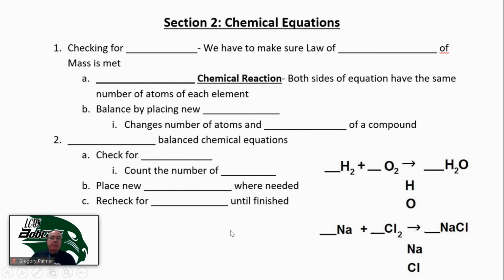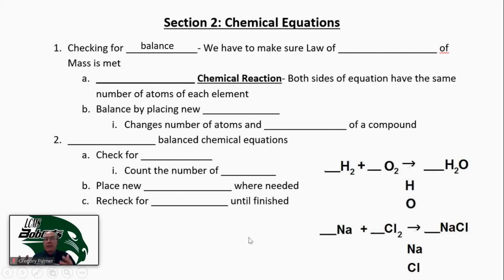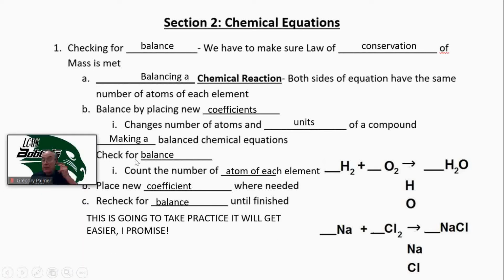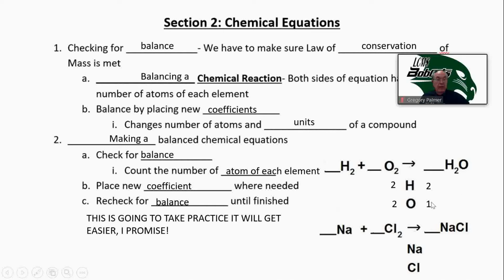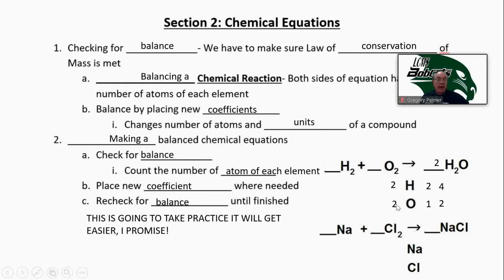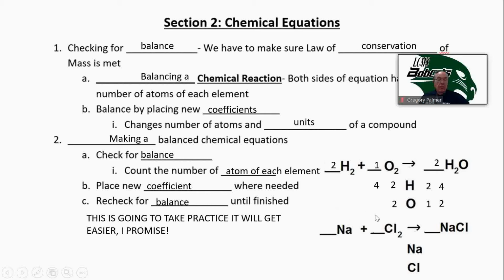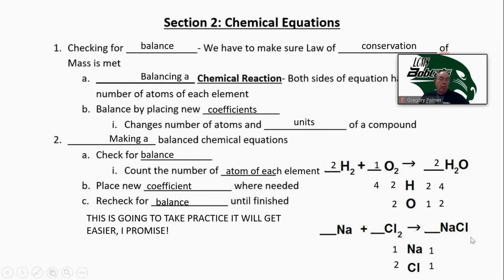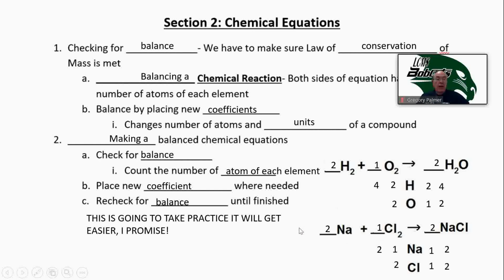U5D2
Because the Law Of Conservation of Mass and Energy states that during a reaction Mass and Energy are conserved we need to make sure chemical equations are balanced, by adjusting coefficients.